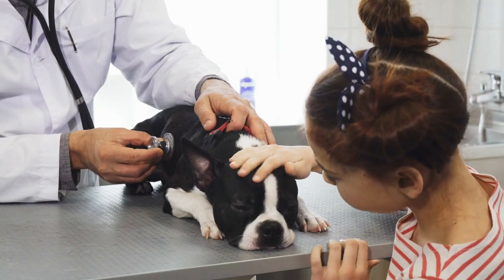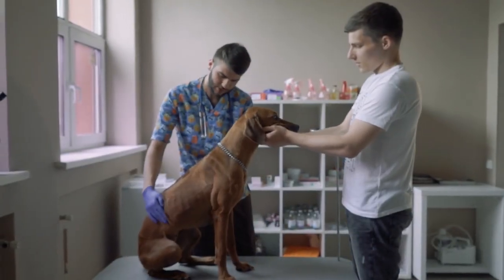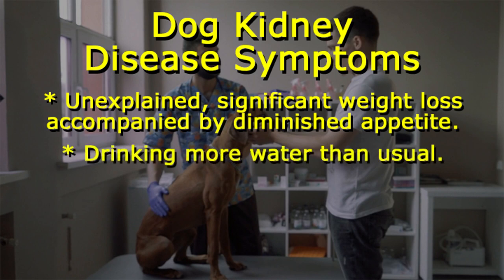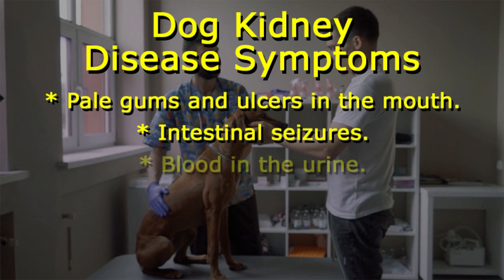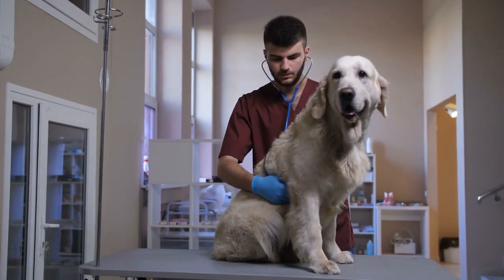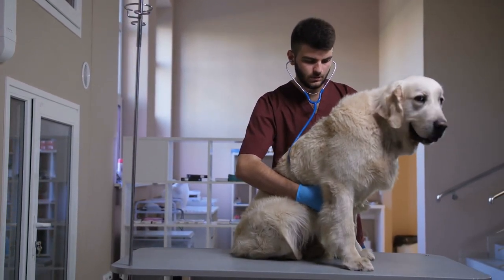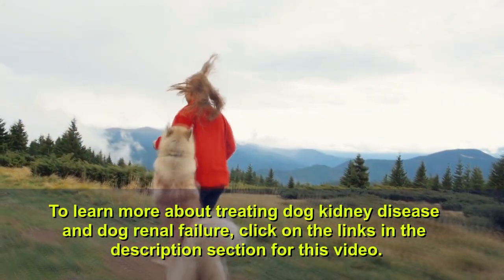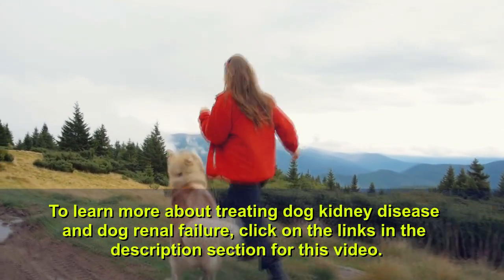What Are The Signs Of Kidney Failure In Dogs?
Learn more about dog kidney disorders, diseases and conditions by reading related books on Amazon.

Learn more about dog kidney supplements and support products designed to improve health by clicking

Dog kidney failure, also known as dog renal failure, affects about 10 percent of dogs. By the time symptoms start to appear, the disease has often advanced to a dangerous stage and quick treatment is needed. If your dog has renal disease that may be leading toward kidney failure, you’ll start to notice the signs and symptoms listed in this video.

Have you had a dog that had dog kidney disease or renal failure? What were the symptoms.

Here are some more videos and resources about the signs of kidney failure in dogs.